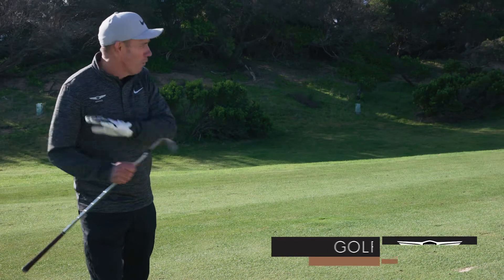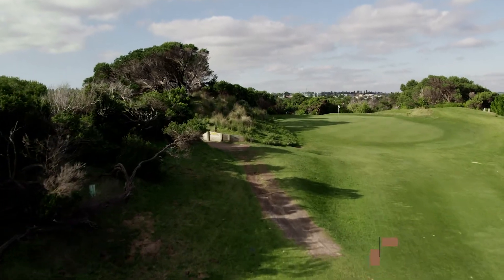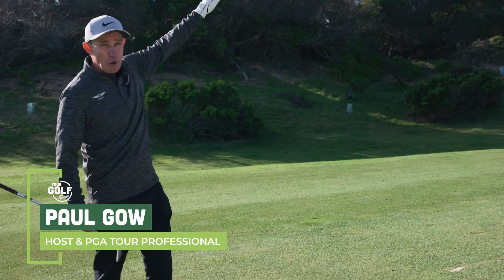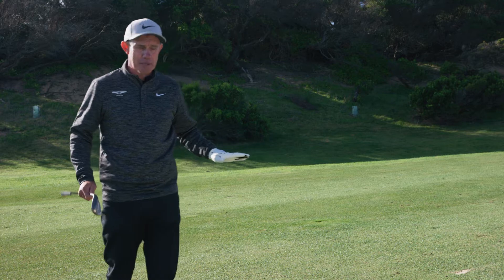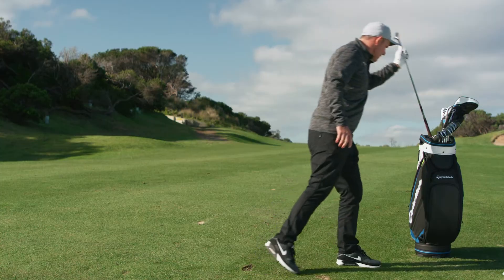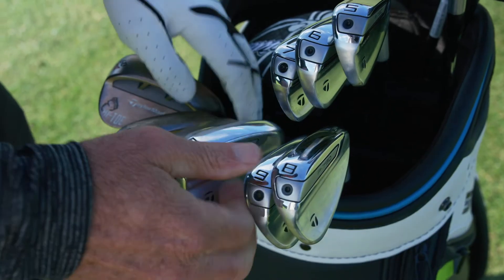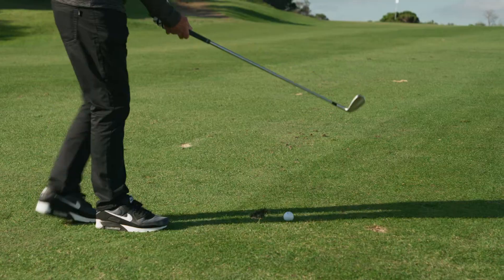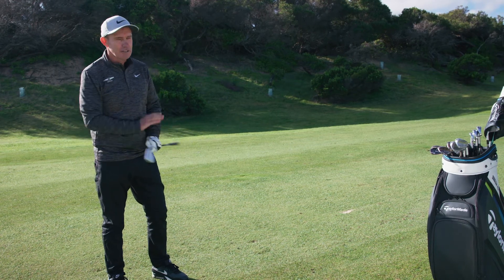Genesis | Your Golf Show | Episode 4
Pro Golf tips with Paul Gow.